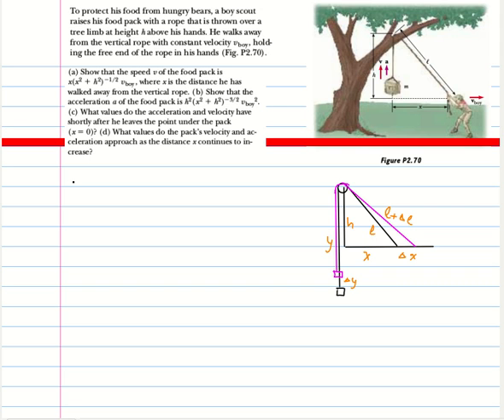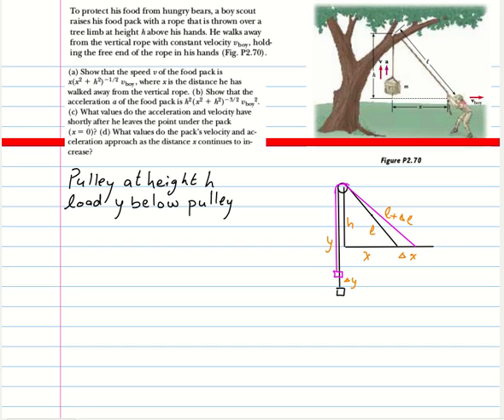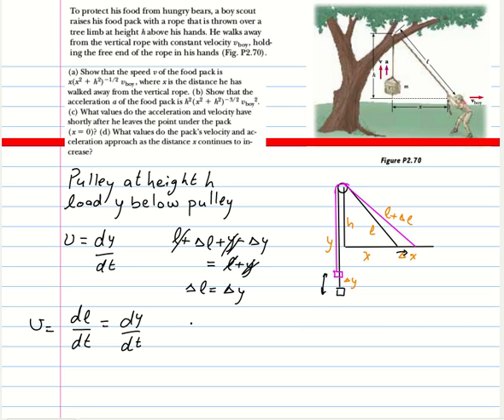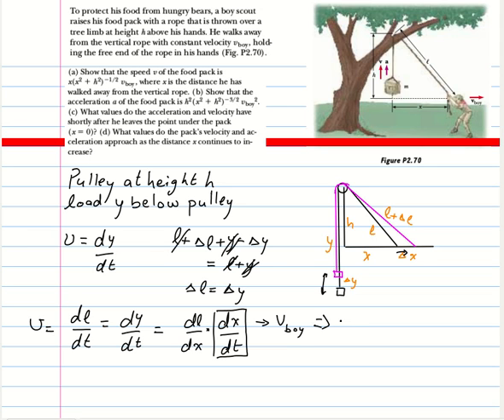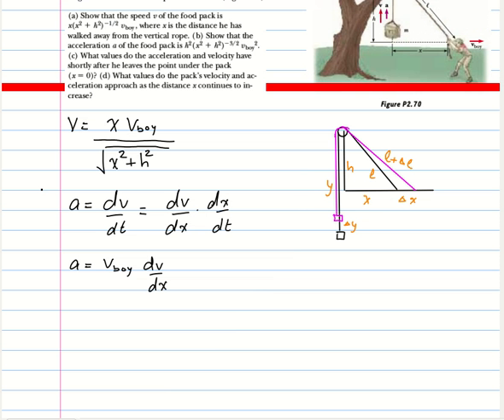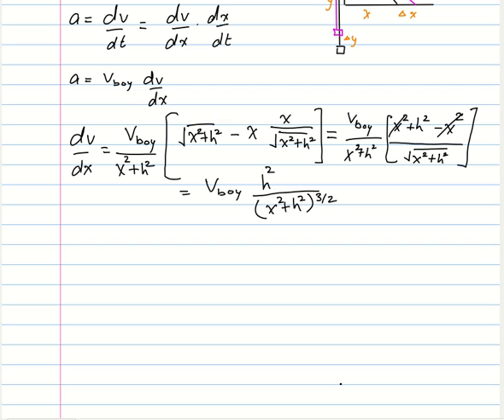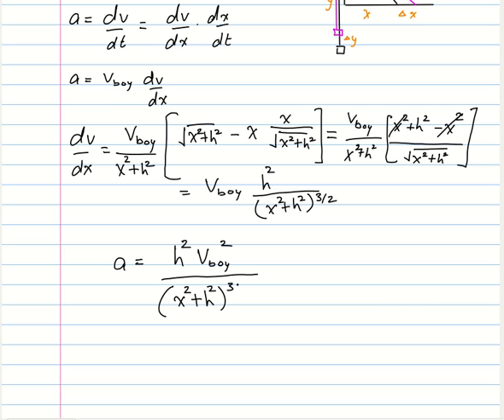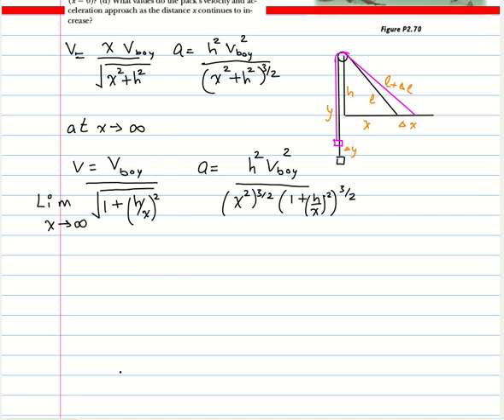Solution to Resnick Halliday Walker Chapter 2 Problem 70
Resnick Halliday Problem 2.70
To protect his food from hungry bears, a boy scout raises his food pack with a rope that is thrown over a tree limb at height h above his hands. He walks away from the vertical rope with constant velocity v-boy , holding the free end of the rope in his hands
(a) Show that the speed v of the food pack is x(x^2+h^2 )^-1/2*v-boy , where x is the distance he has walked away from the vertical rope.
(b) Show that the acceleration a of the food pack is v-boy^2*h^2*(x^2+h^2 )^(-3/2)
(c) What values do the acceleration and velocity have shortly after he leaves the point under the pack (x=0)?
(d) What values do the pack’s velocity and acceleration approach as the distance x continues to increase?